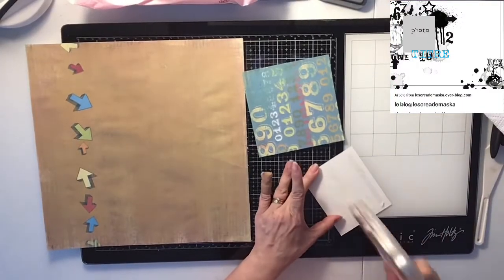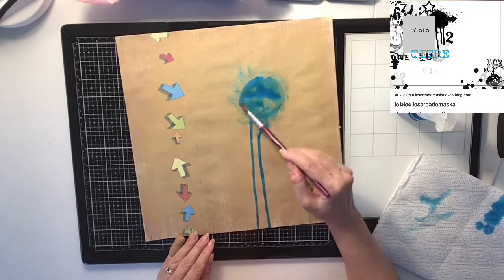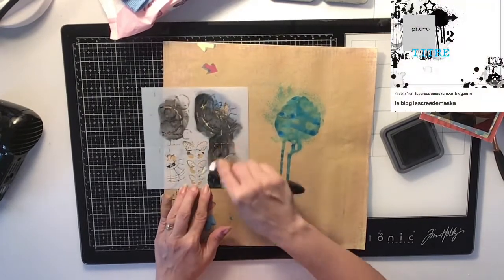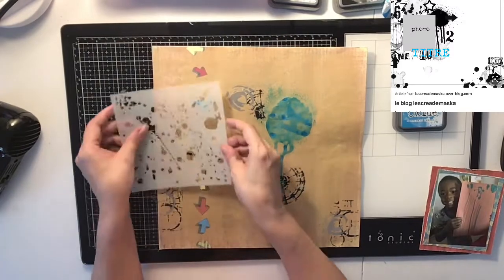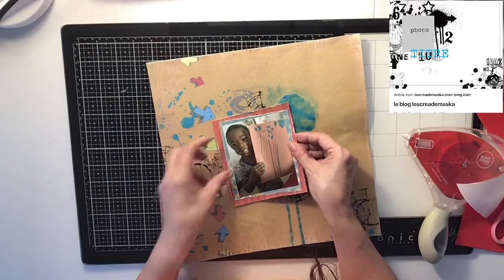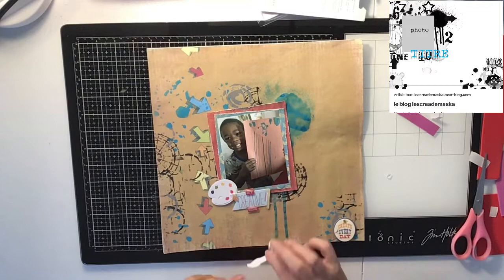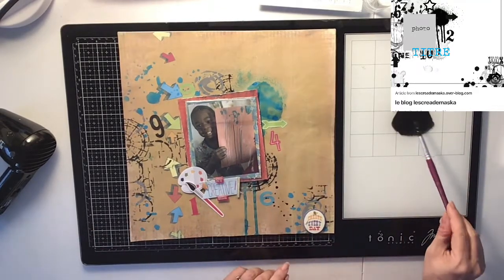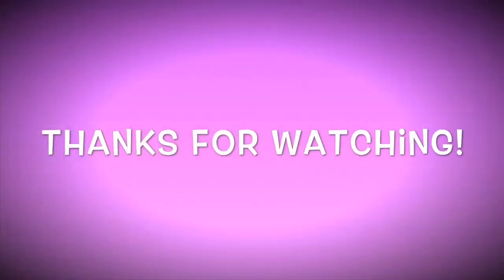Mixed Media Frenzy/ Scrapbooking Process Video #99/ “My Creative Life/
Every Friday will be bring to you a serious of video using Mixed Media. Every Friday we will each pick a mixed Media sketch and try to create it. Each week we will be bringing something different that has to do with Mixed Media. Below are the links to the other ladies participating this week. So make sure you check us out on each Friday! I hope you enjoy!